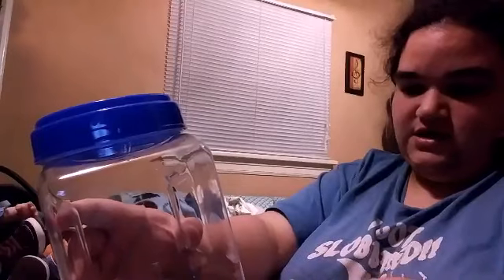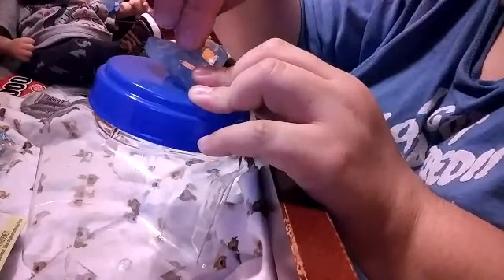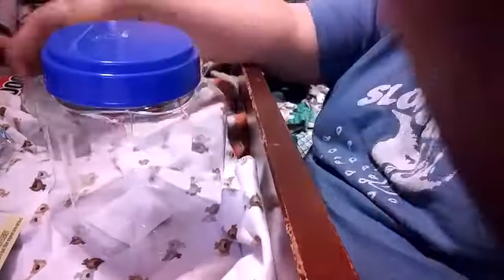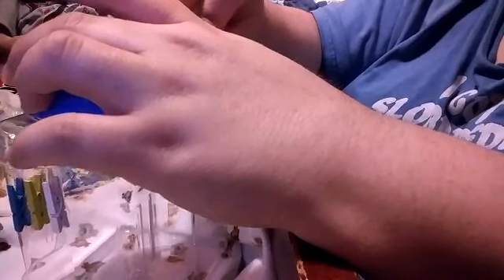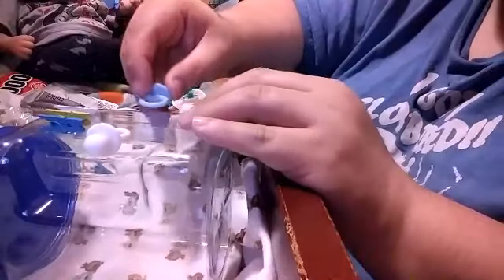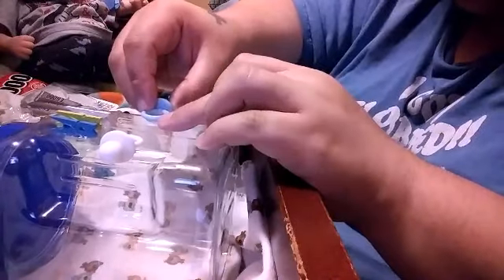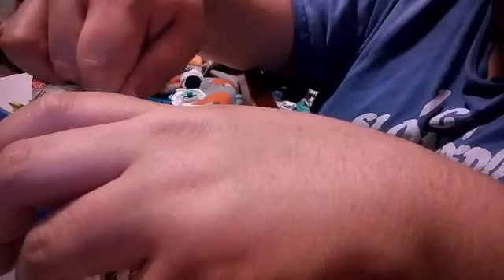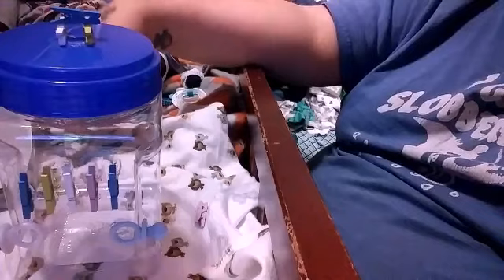Decorating a clear container for reborn pacis etc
Just me decorating a clear container.